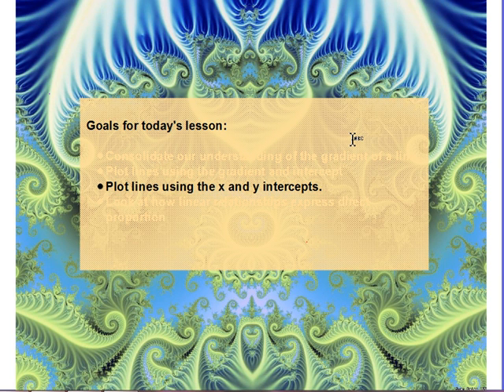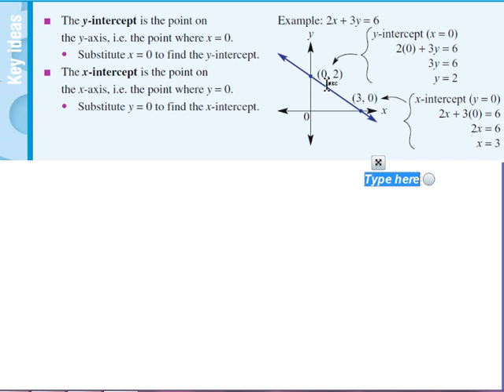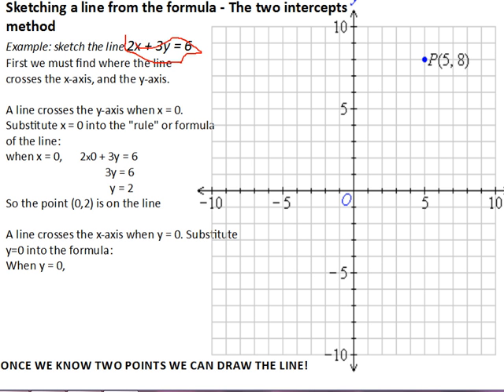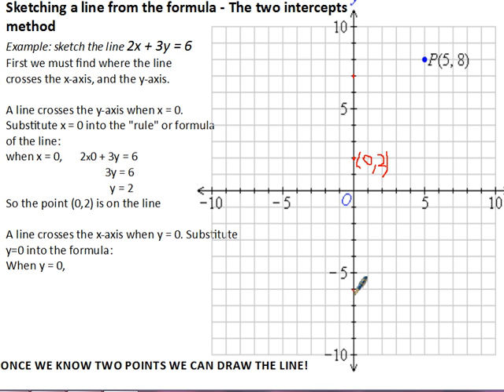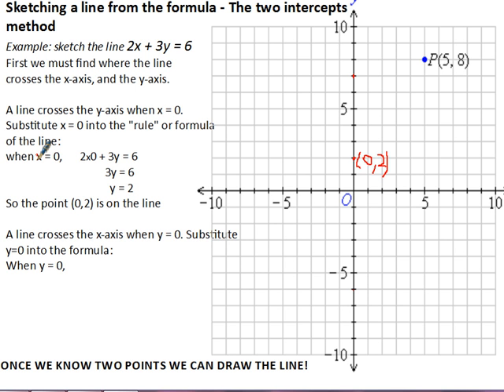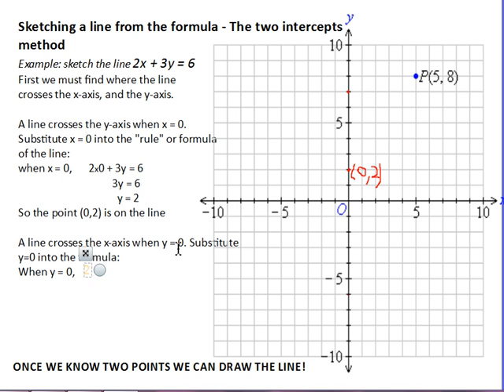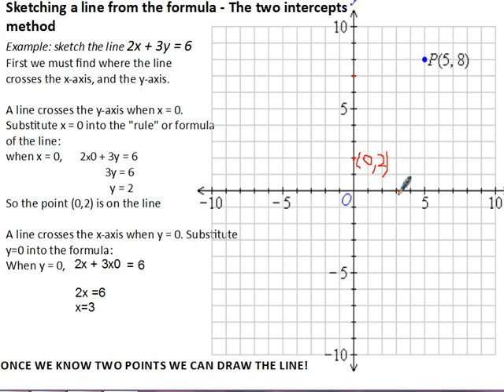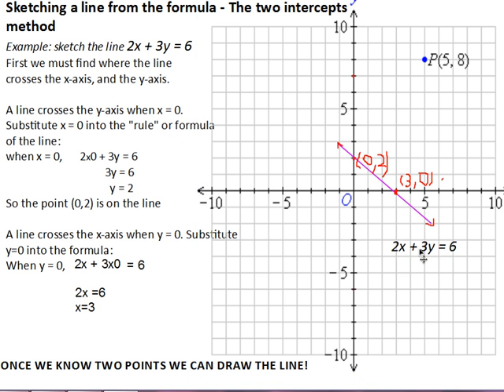plotting using the intercepts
Goals: To learn how to find the x and y intercepts of a line.
To use the x and y intercepts to sketch a line.

Exercises are in 4B of your text book.